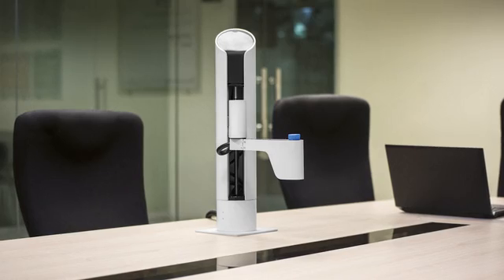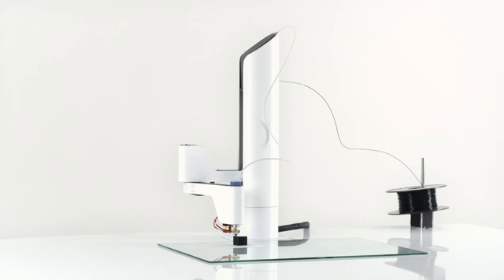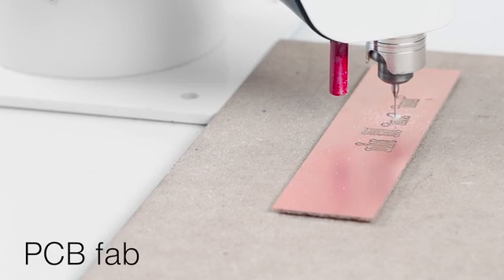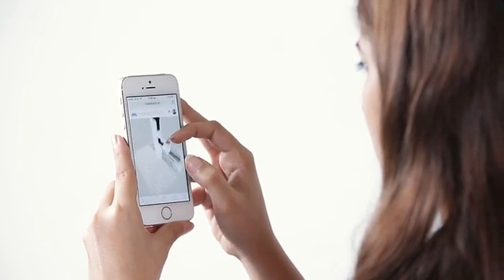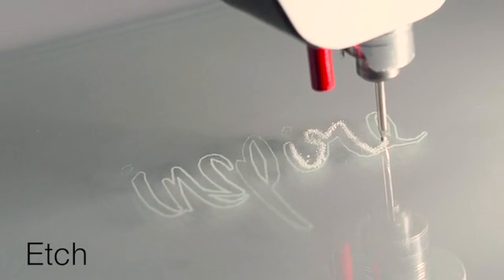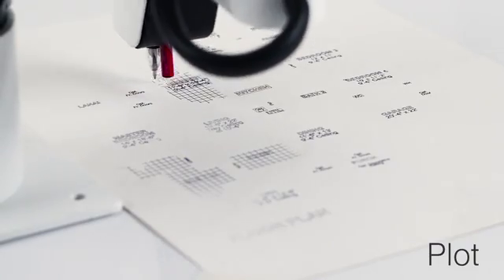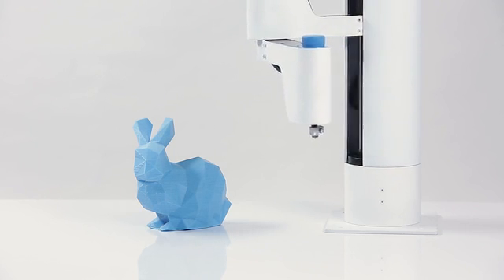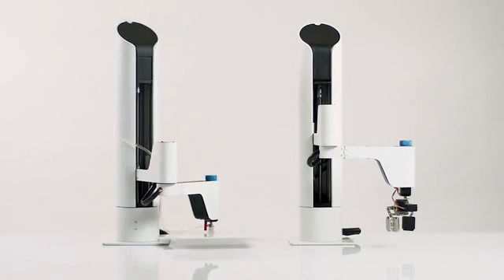#041 - Makerarm 3D printer, CNC, Robot ALL IN ONE! Must see!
This is where the future of home building is going!